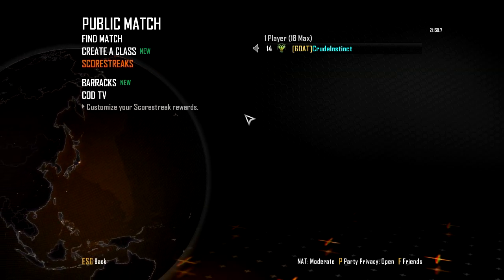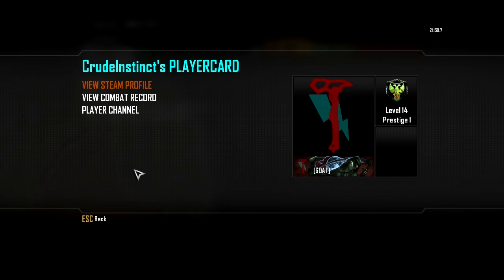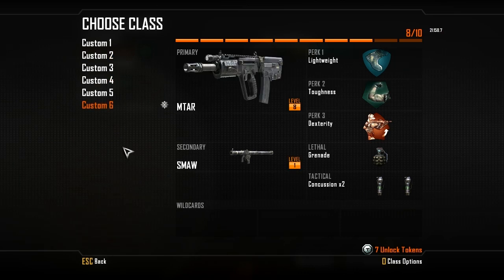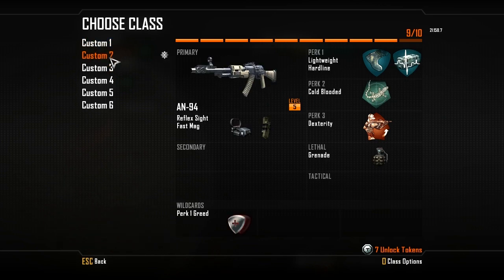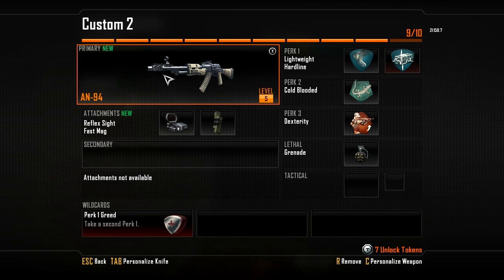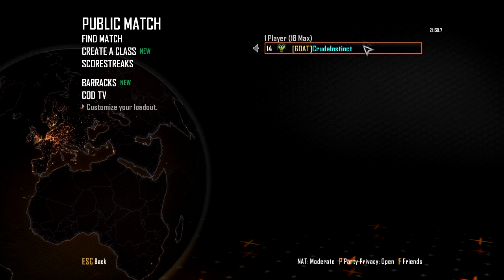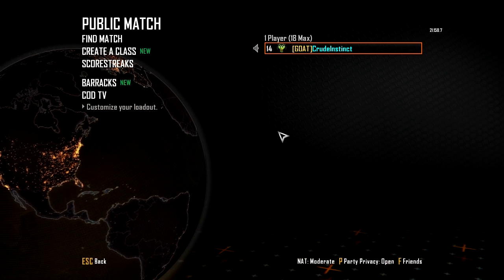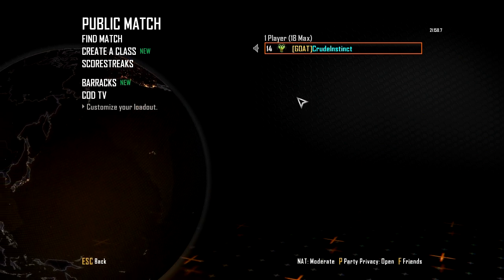I Prestiged! And, how to change your name color in Black Ops 2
In this video I talk about:

- Changes in Black Ops 2 after you prestige
- How to change your Black Ops 2 and Steam name color for PC gamers ONLY

Leave Video Recommendations Below!

PRESTIGE BLACK OPS 2 HOW TO CHANGE NAME COLOR PC BLACK OPS GAMEPLAY COMMENTARY COMBAT RECORD STEAM